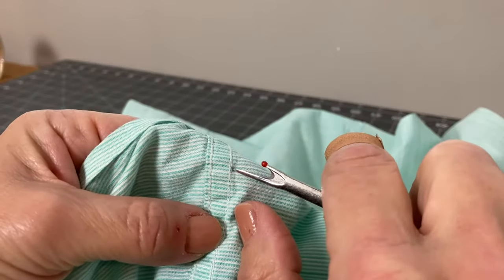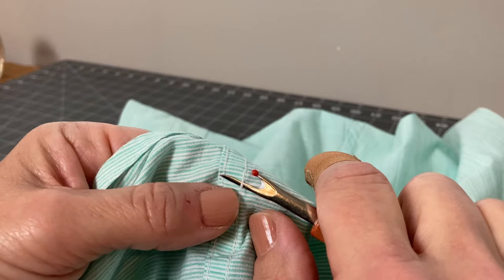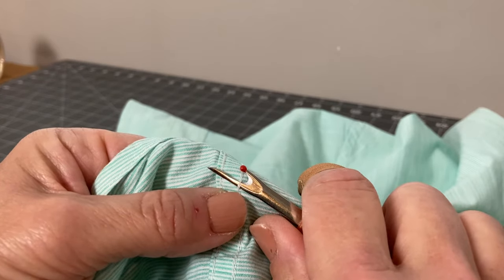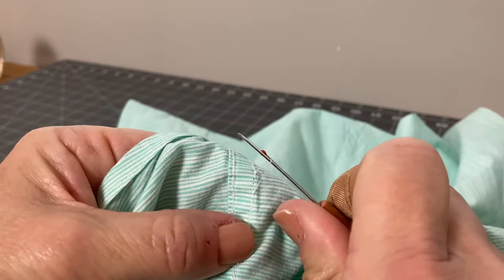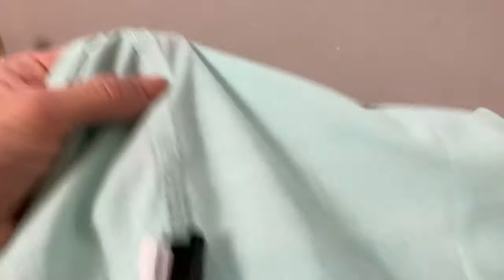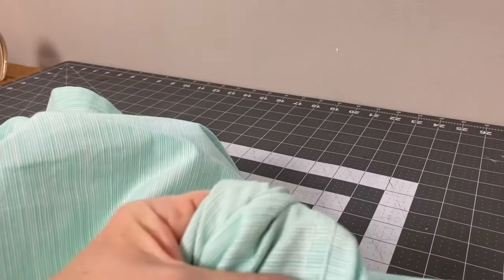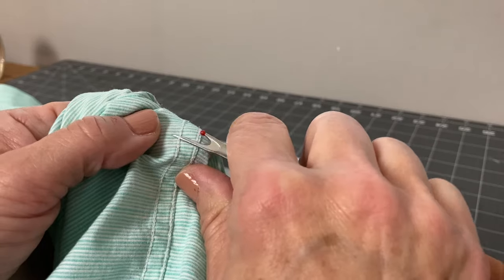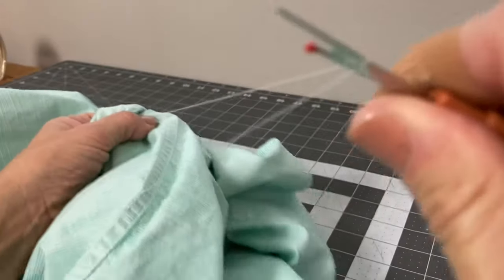How to remove chain stitches quickly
Hi everybody, I was asked by a subscriber to make a video on how I take out my chain stitches so easily.

Seam Rippers